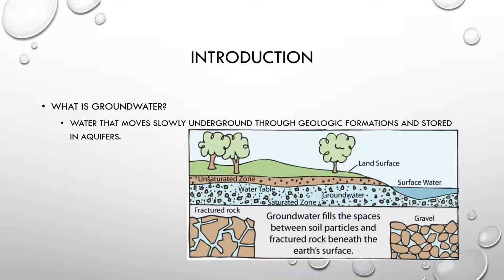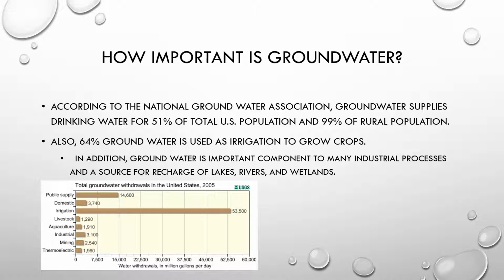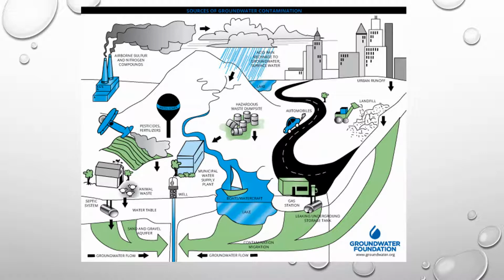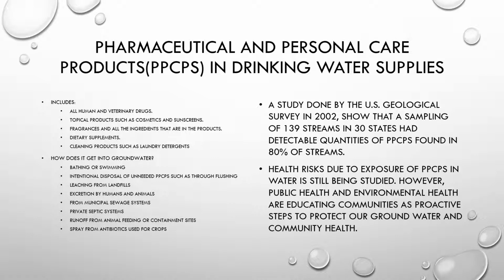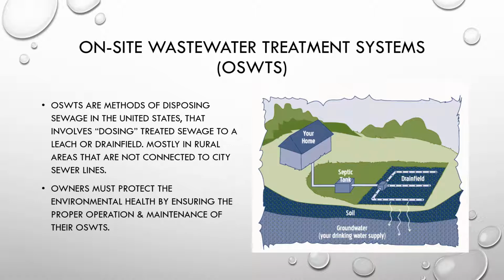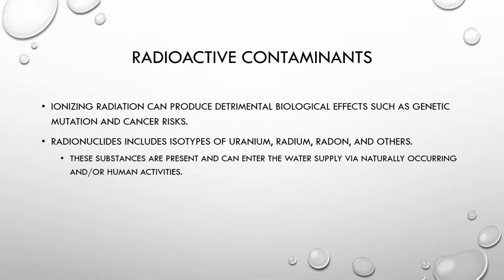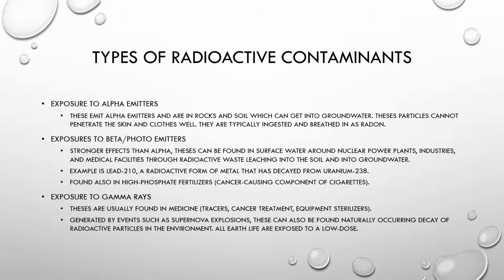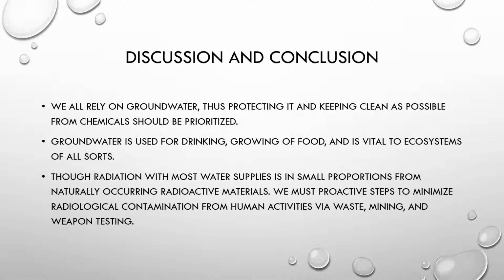Radioactive and Other Chemicals in Ground Water